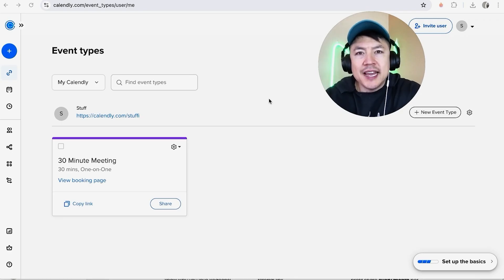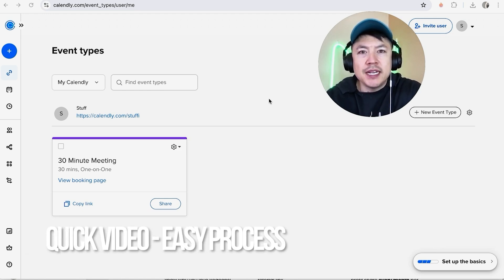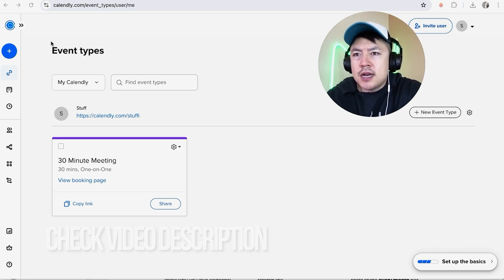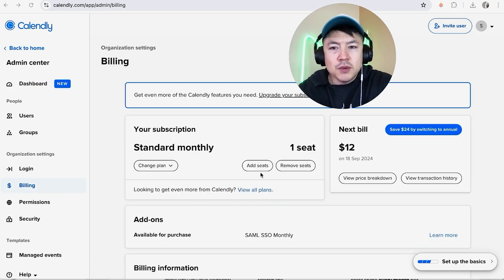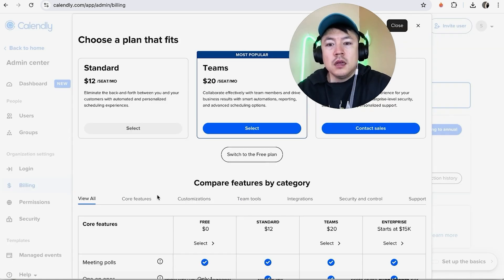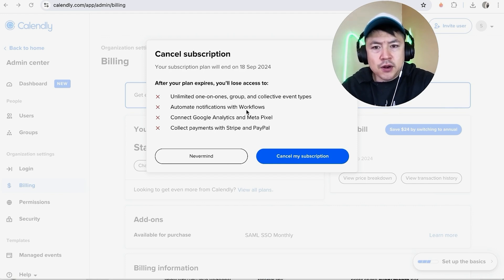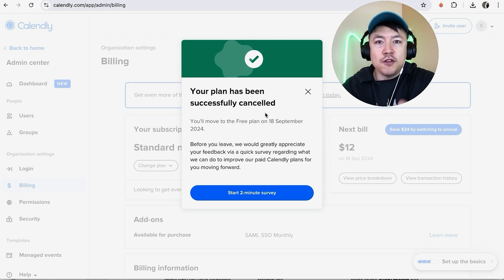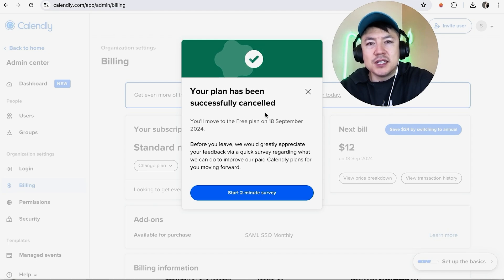✅ How To Cancel Calendly Paid Subscription 🔴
Calendly was founded in Atlanta in 2013 by Tope Awotona, a former EMC (now Dell EMC) salesperson who was frustrated with the difficulty of scheduling sales calls. He founded the company with his savings and by taking out a small-business loan, while working at the co-working incubator Atlanta Tech Village. He hired the Kyiv, Ukraine-based company Railsware to help develop the software. In late 2013, seed investors provided a $550,000 investment.